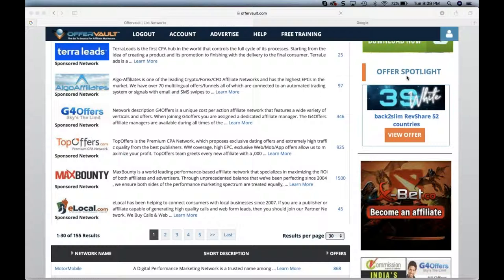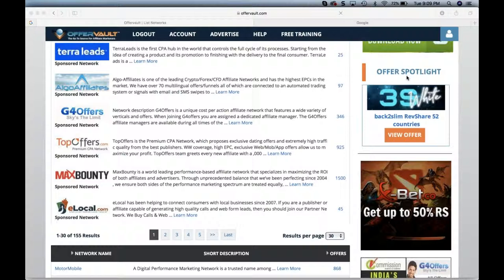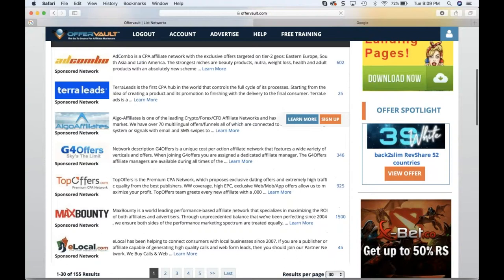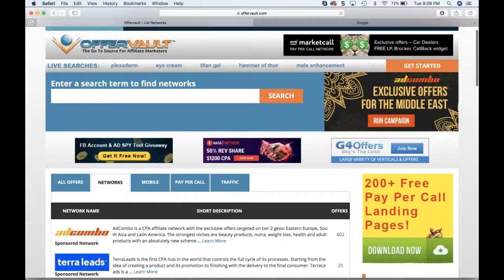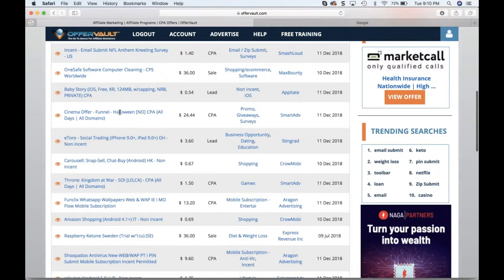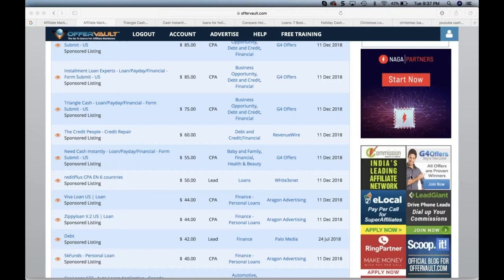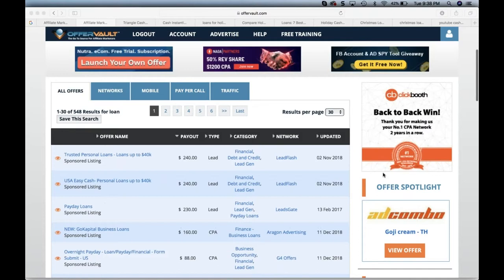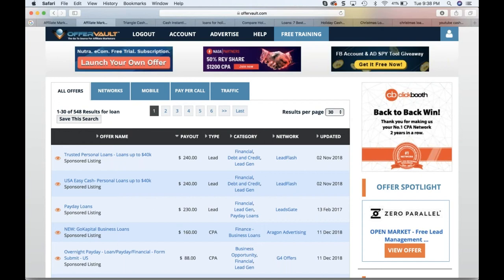Startup Your Affiliate Business For Success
Find out how you can finally startup your affiliate business and launch your first campaigns!

You will learn:
- How to use seasonal marketing and trends to make your offers more relevant and timely.
- How to leverage Google to spy on your competitors so you can plan your content marketing.